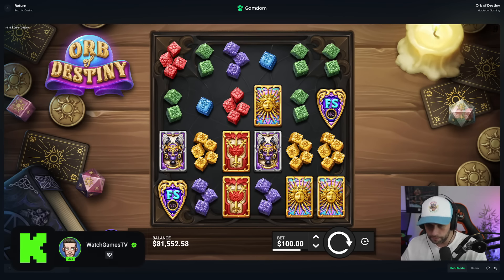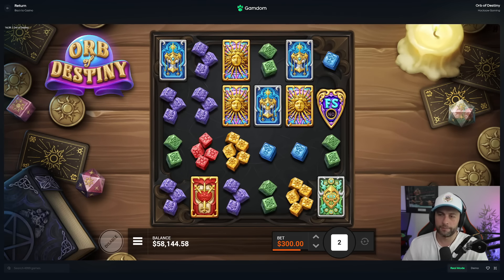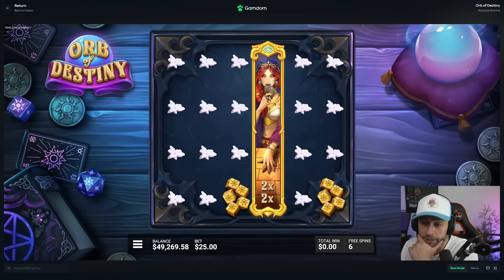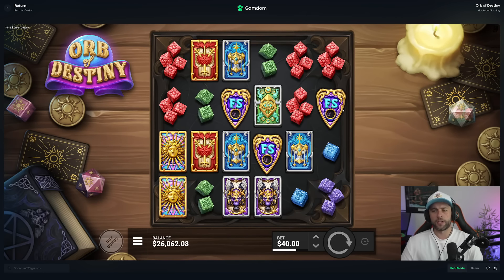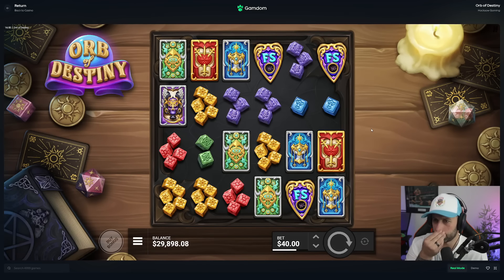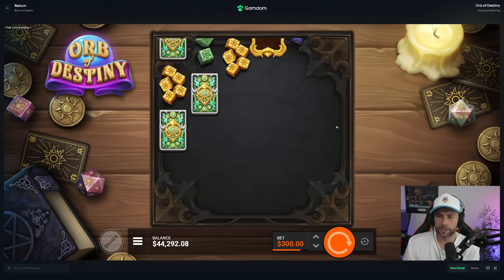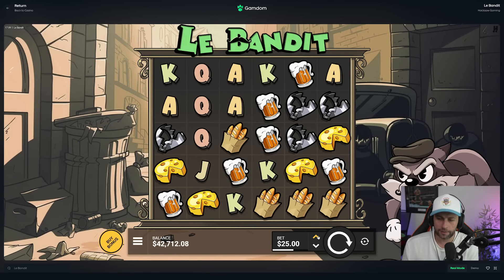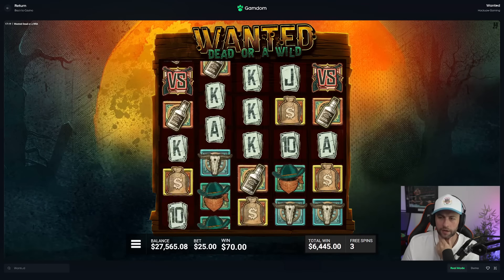DOING MAX BET FEATURE SPINS on the *NEW* ORB OF DESTINY!! CRAZY MULTIS!! (Bonus Buys)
In this video, I am back after the last episode and am checking out another new slot! This time we will be checking out a new slot from Hacksaw Gaming called Orb of Destiny! This slot is like a mix of Zeus vs Hades and Wanted but also spins like Le Bandit! So, you know we will have to put it to the test, try all of the feature options and see if it pays as good as it looks! That means lots of max or new max spins, some huge bonus buys, and maybe even some hunts for the full screen!

Thanks for reading the description, be sure to comment video suggestions down below!?